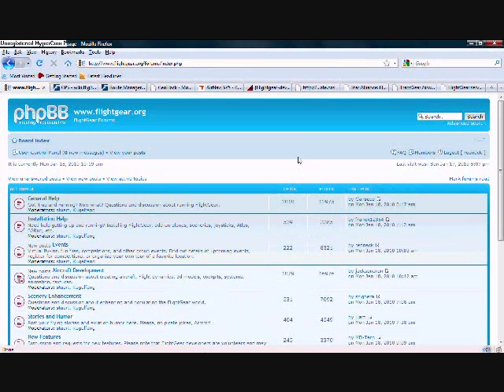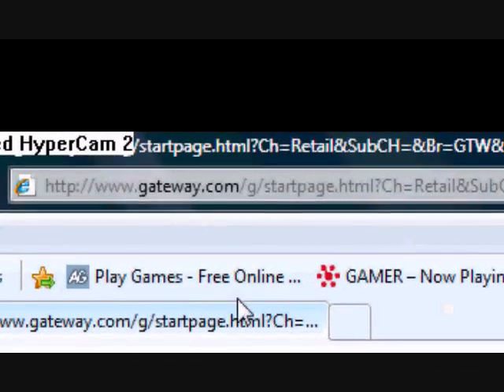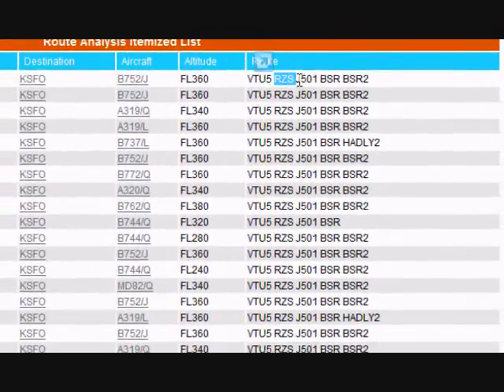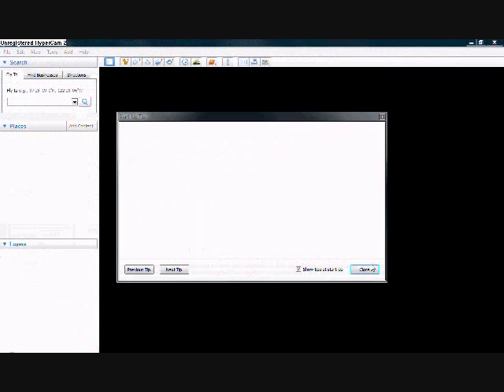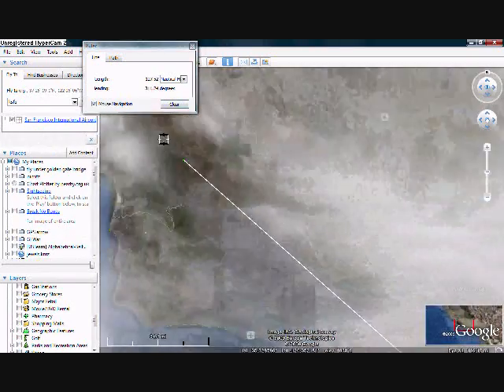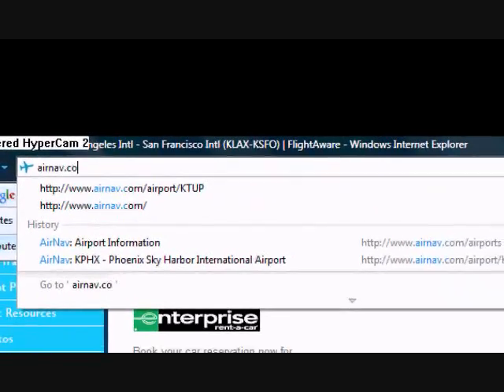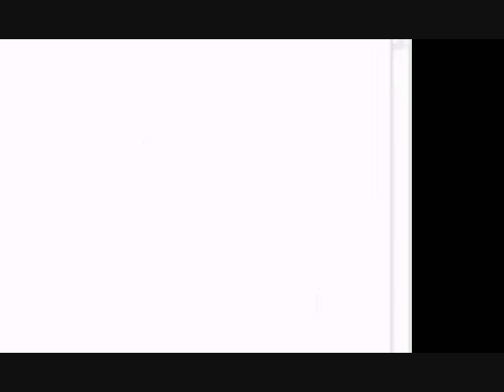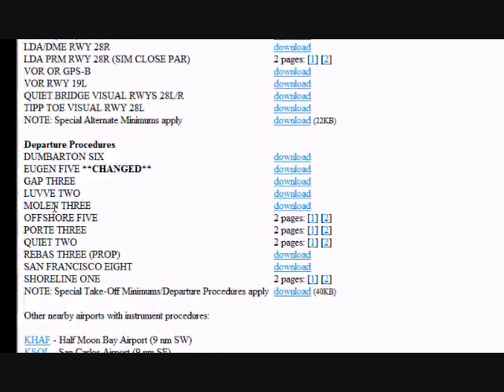Navigation Tutorial Part 1.wmv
A tutorial flight that briefly goes over how to use basic autopilot functions, tune the radios (press F12), and read charts to get from point A to point B safely and efficiently in FlightGear.